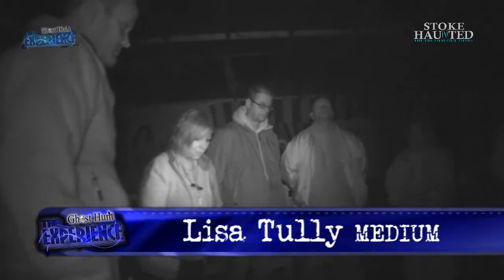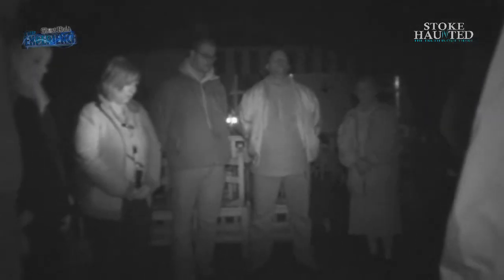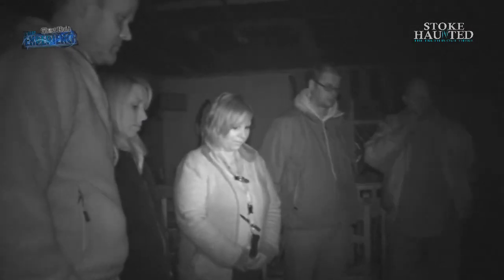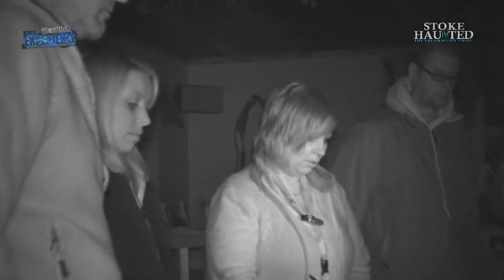bull i thorn episode 18 part 1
part 1 of our halloween investigation